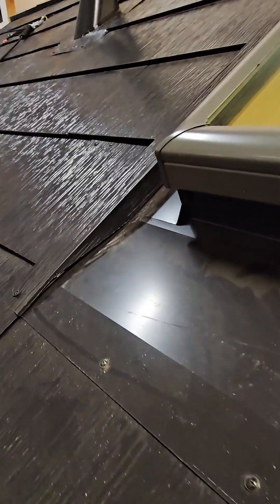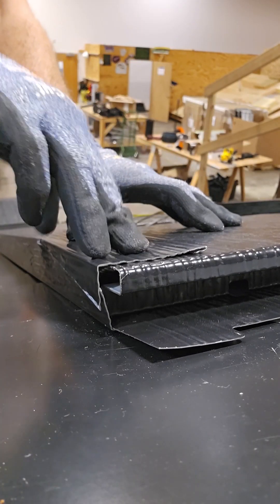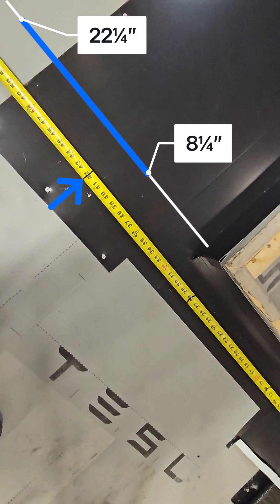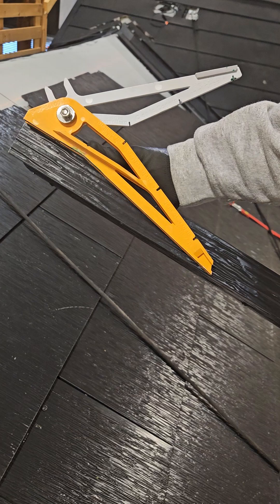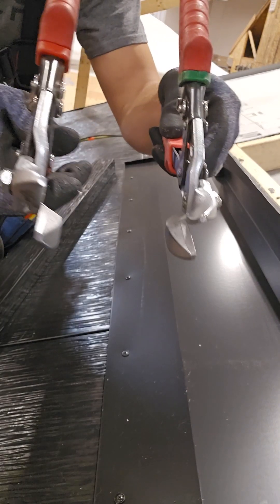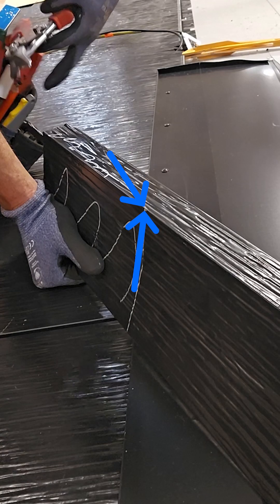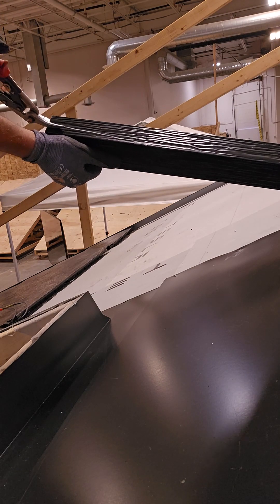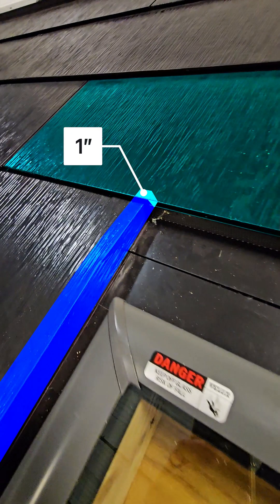Cutting Channel Flashing at a Square Obstruction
When installing tile at a square obstruction, Channel Flashing is used to create a gutter between the tiles and the obstruction’s wall.

Fabricating the Channel Flashing involves cutting it to the proper length, a tapered cut at the bottom and a relief cut at the top to fit under a tile.

Once tile has reached the transition pan, use a Solar Roof pre-marked tape measure to transfer tile reveal marks onto the deck to determine the length of the Channel Flashing.

Use the reveal mark that falls within the tile zone shown here
then mark 3" down from that reveal line.

From here, measure to the bottom of the Transition Pan to get the total length of the Channel Flashing.

For the tapered cut at the bottom, position the Robin Jig flush to the front end then trace out the underside of the Robin Jig.

Ensure the Robin Jig is on the top edge and not the deck portion.

Cut away the metal within these lines.

For an end-to-end clean-cut, it may help to use both left and right offset snips.

Start with the pair of snips that has the top blade closest to the edge of the Channel Flashing.

Once in the middle, switch to the other snips to cut into this corner of the metal

For the relief cut at the top of the Channel Flashing, mark 1" up from the deck portion and 7" down from the top, then draft a line.

Again, use the pair of snips that has the top blade closest to the edge of the Channel Flashing.

Once cut, make sure to adjust the upper portion so it can relief to the outside rather than to the inside of the Channel Flashing.

If properly fabricated, the tile above will overlap the Channel Flashing by one inch.